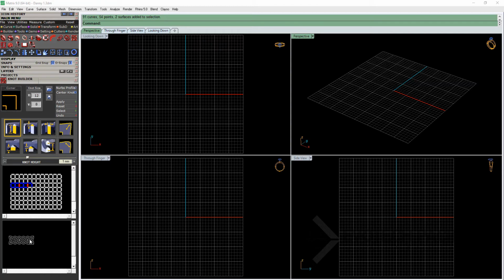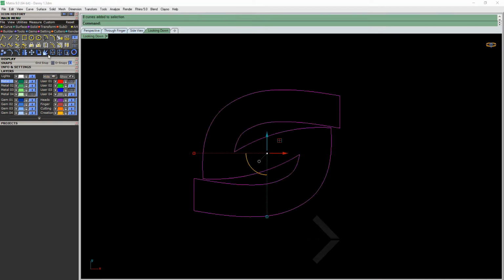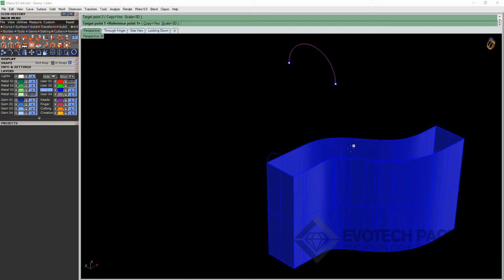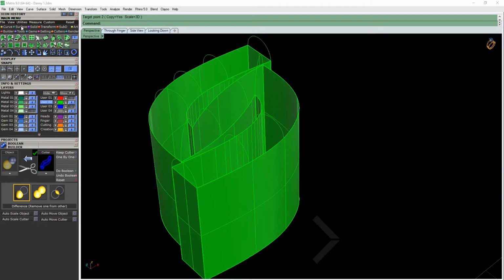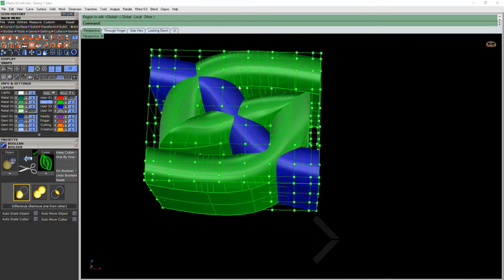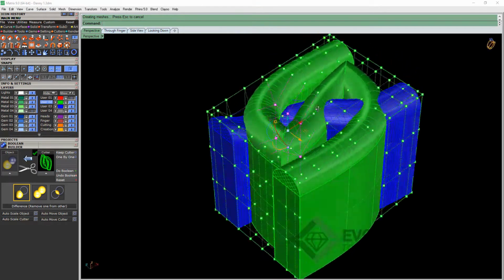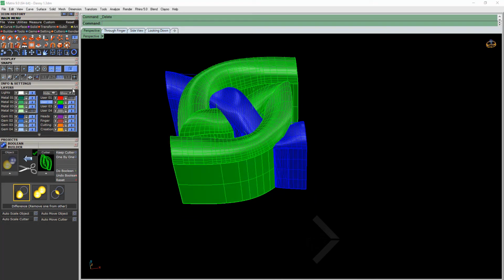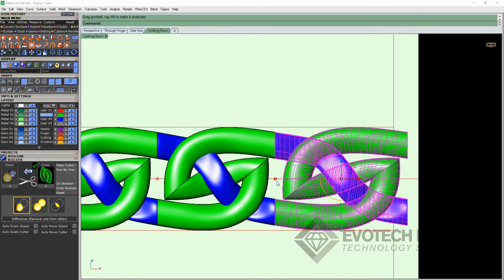Building a Celtic knot ring in Matrix V9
Celtic knot rings can be frustrating, but this tutorial might help with your techniques.